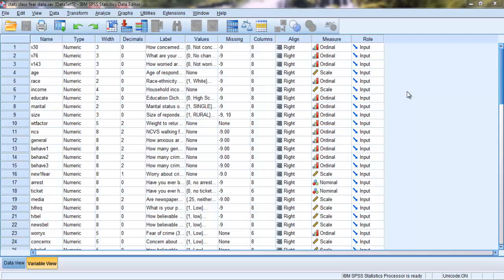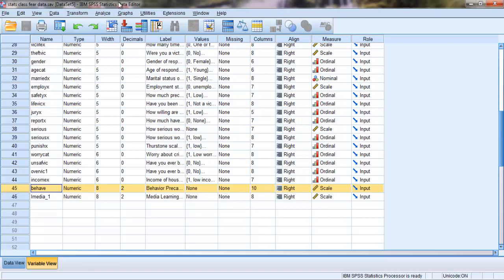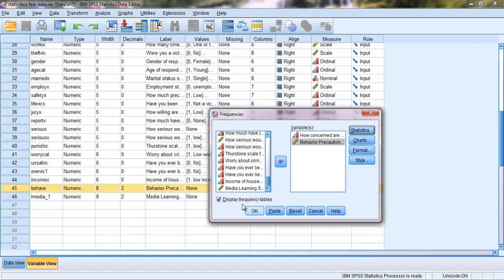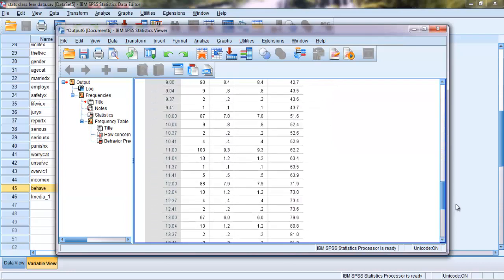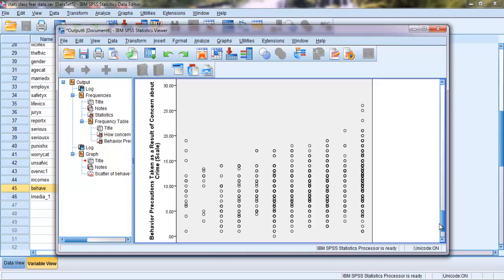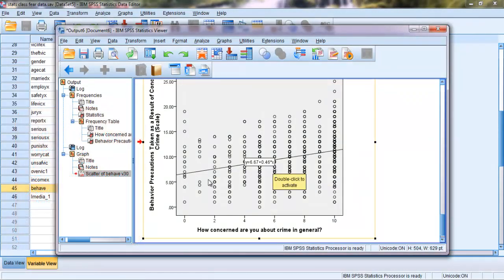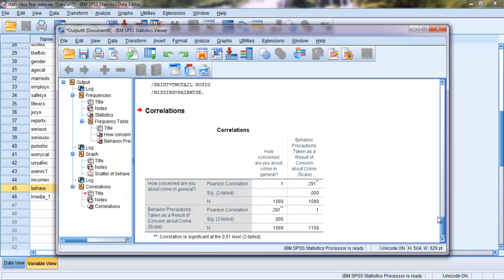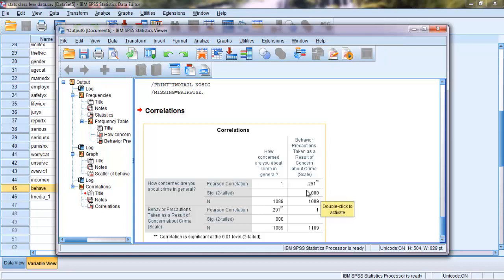SPSS and Pearson's r